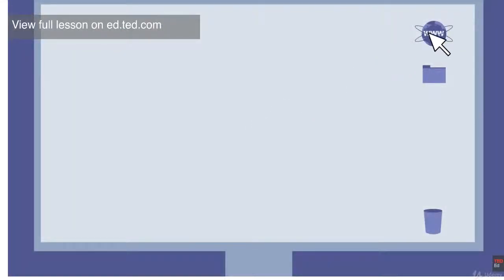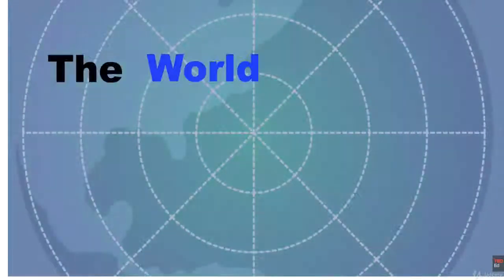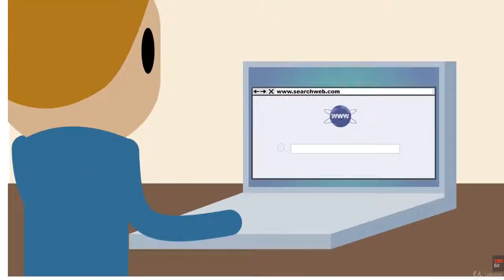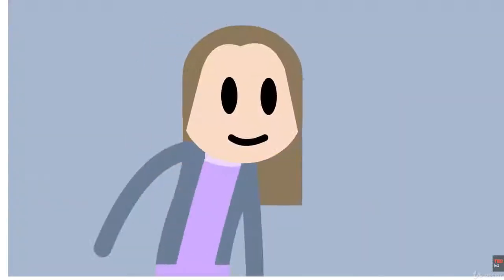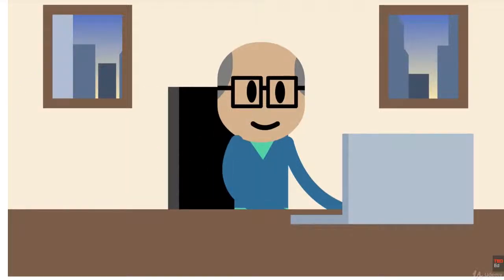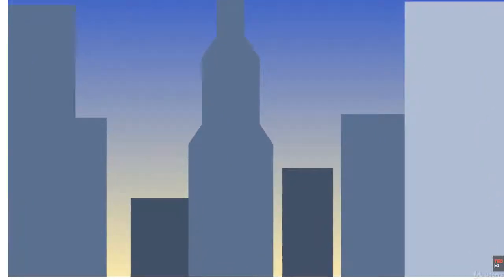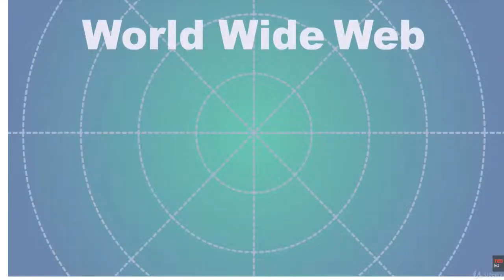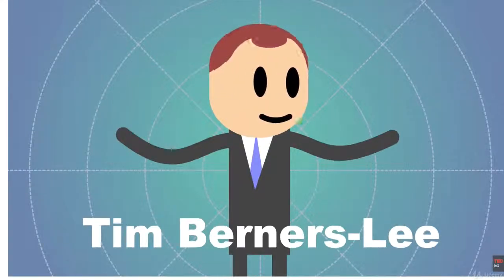173 Whats the WWW World Wide Web